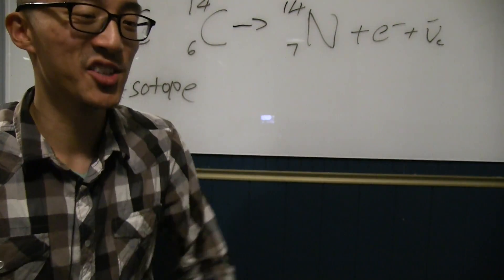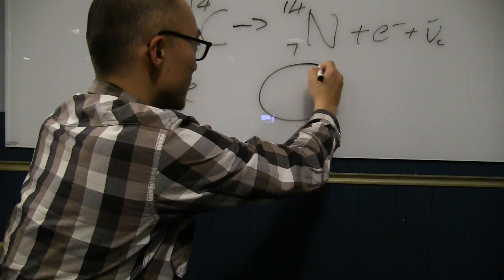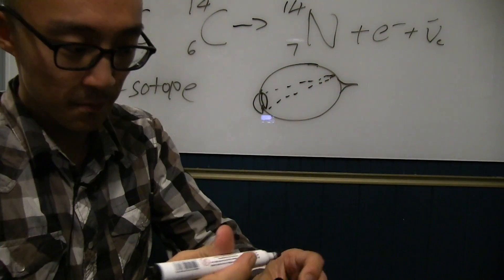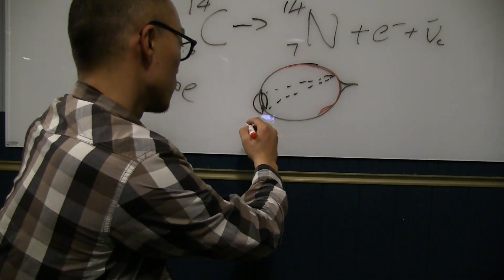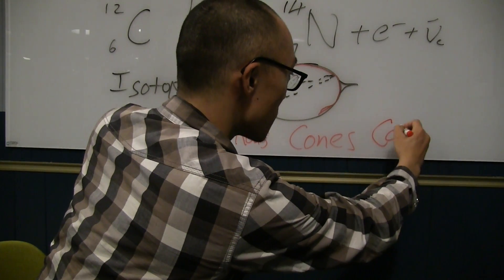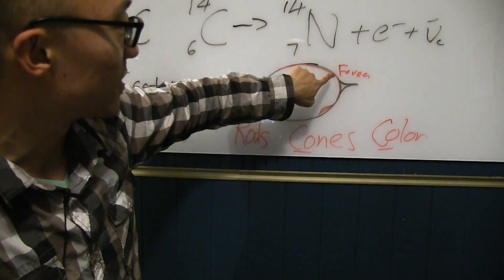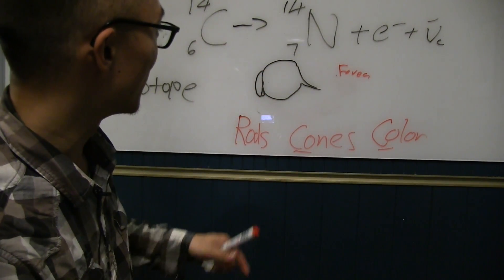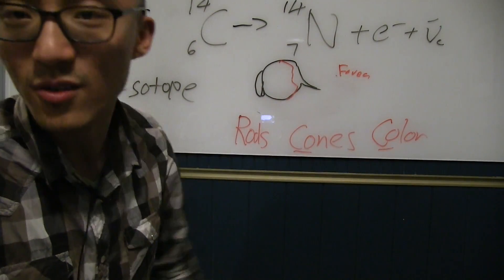Rods vs Cones - Easy Memory Technique For Your Biology Test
Your eye is one of the most beautiful creations. To see shapes and to see details, we have two different kind of photoreceptor cells that unite to do the job. We have what are called Rods and Cones in the Retina. So which one sees color? This is a question that stumps so many people on tests. It's so simple to remember! Cones see color. Just use that alliteration. I explain more in this video. Who knew I'd have so much fun teaching biology!

If you want to check out the camera I use to film

Here's the wireless mic I use